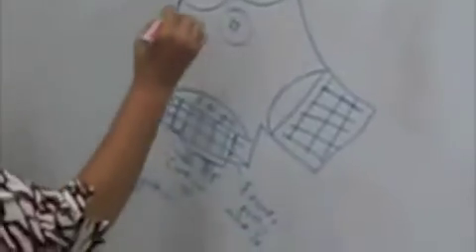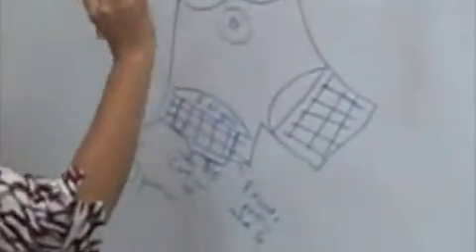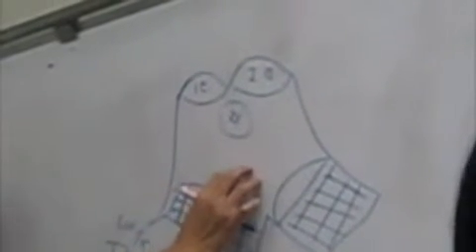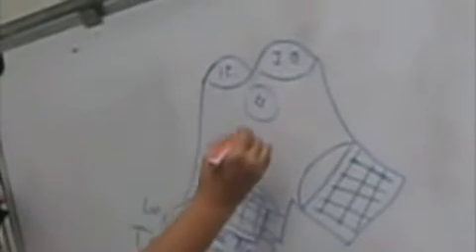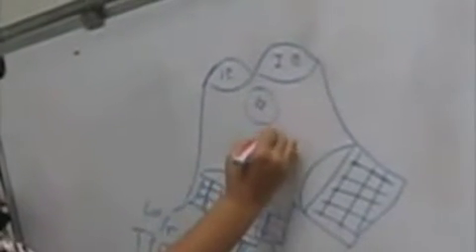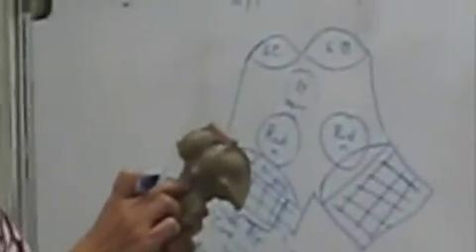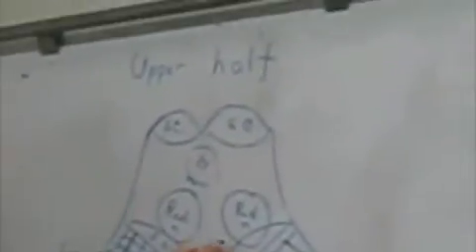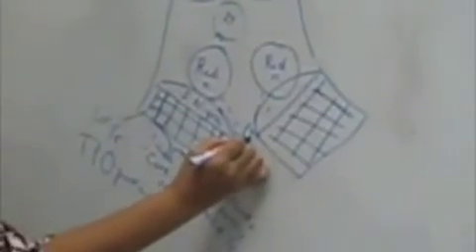Practical Guide to Practical Exams in Neurology 2nd shift 8